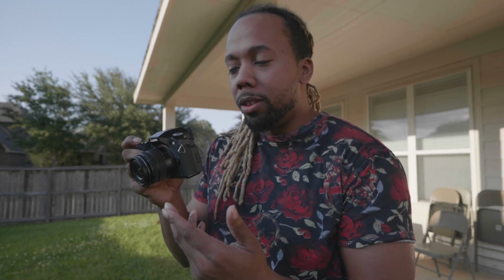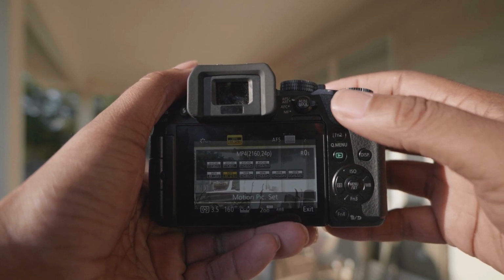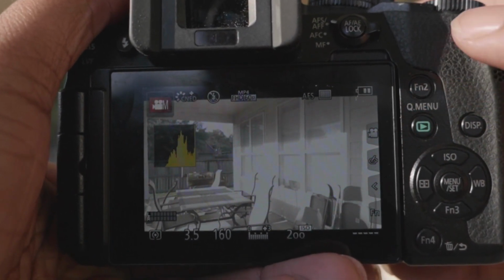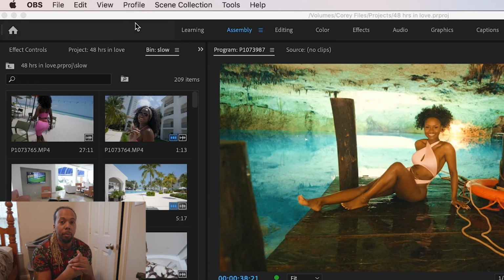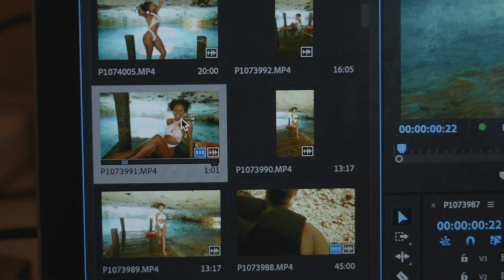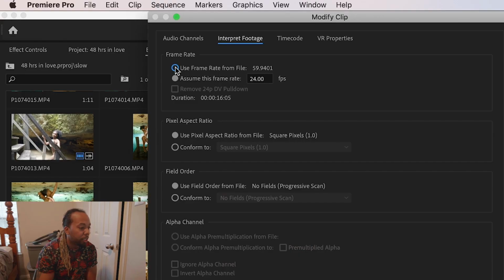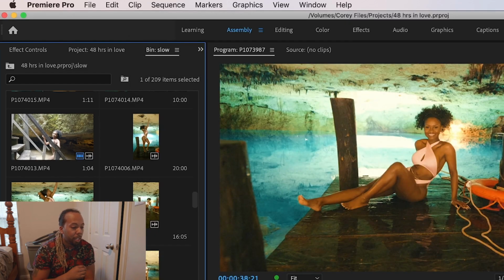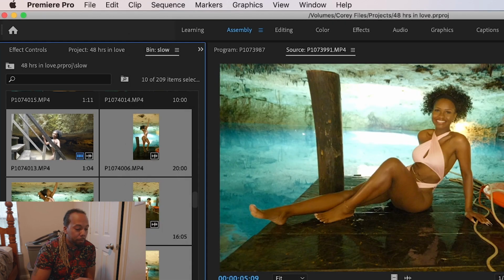Lumix G7 Slow Motion Settings UPDATED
Lens - 20mm f1.7
Gimbal - Moza Aircross 2